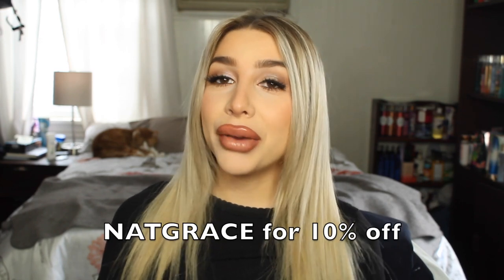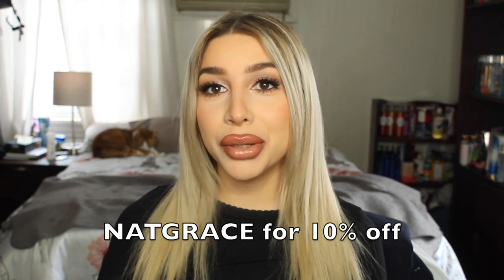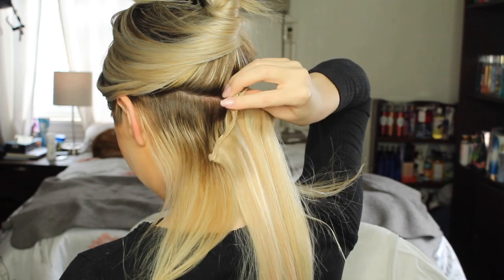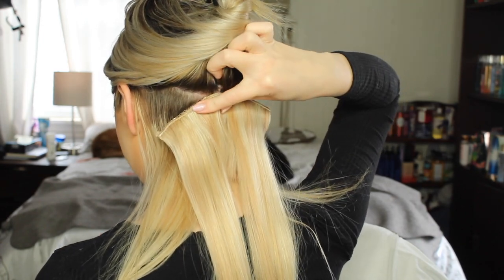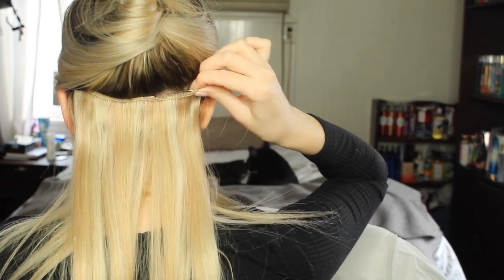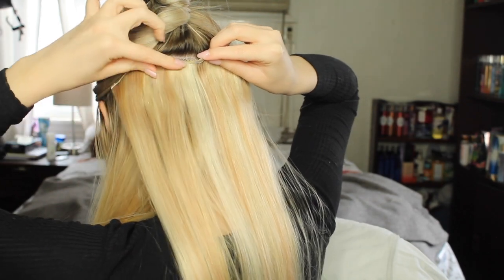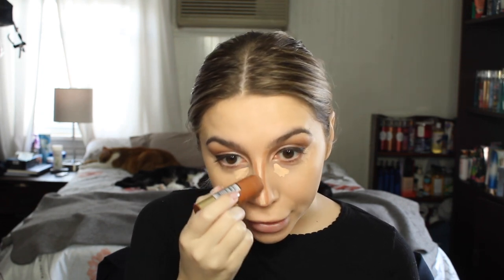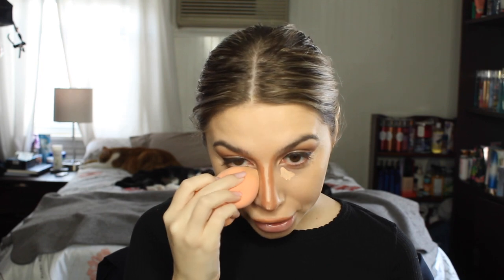DATE NIGHT MAKEUP, HAIR, AND FRAGRANCE ft. BELLAMI HAIR EXTENSIONS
Enjoy 10%- NATGRACE

snap chat- nataliexoxoo